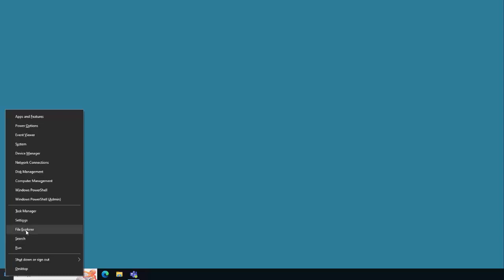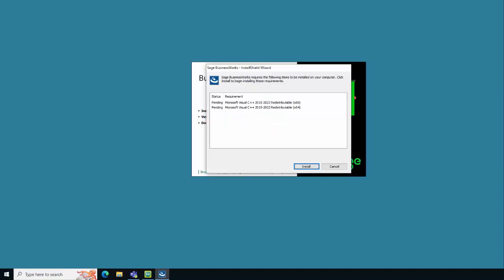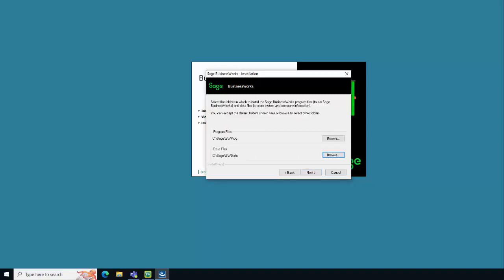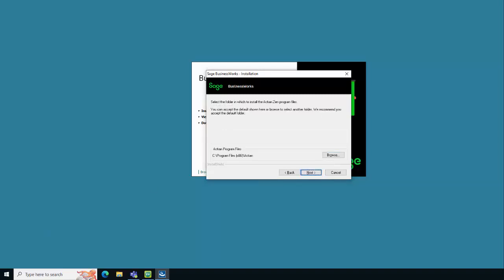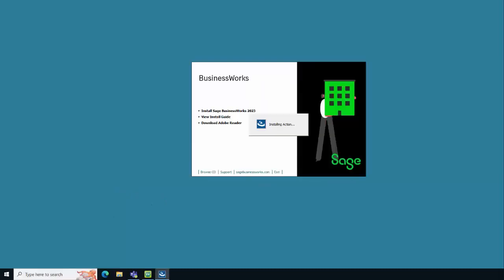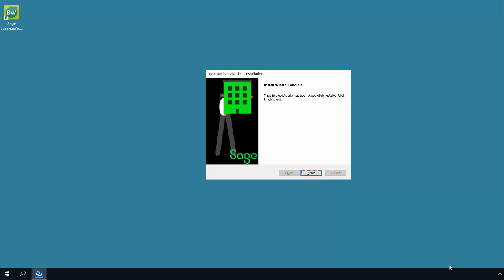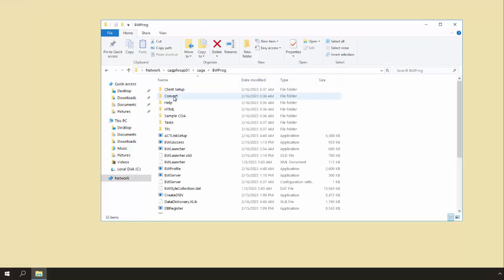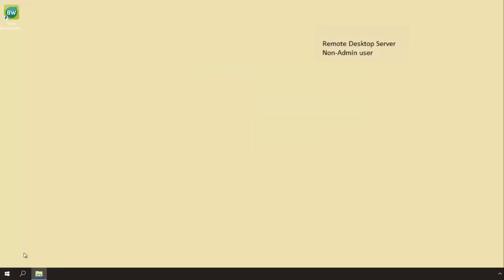Sage BusinessWorks 2023 - Install on Remote Desktop/Terminal Server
Watch this video for complete instructions on how to install Sage BusinessWorks on a Remote Desktop Server where you will be using one server where both the program is installed and users will be accessing remotely.